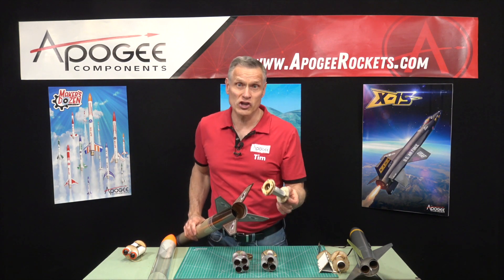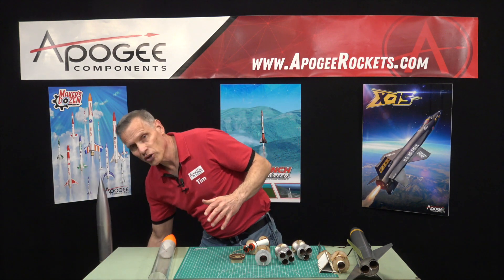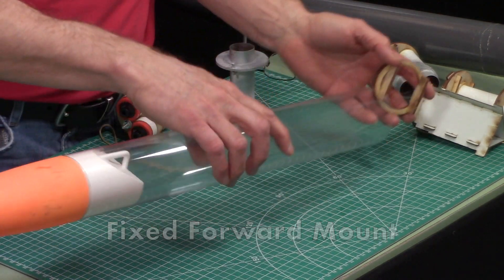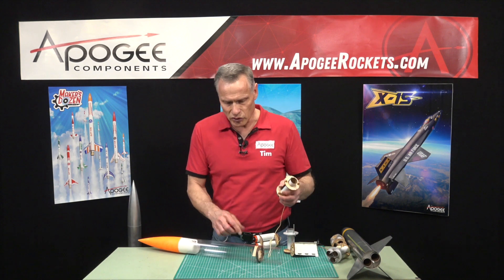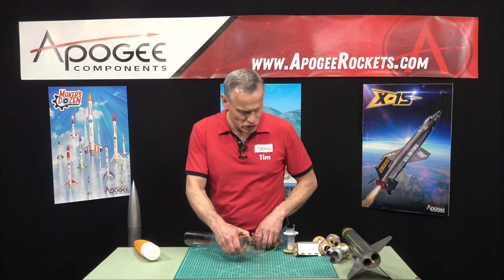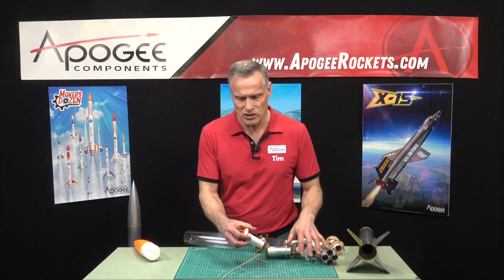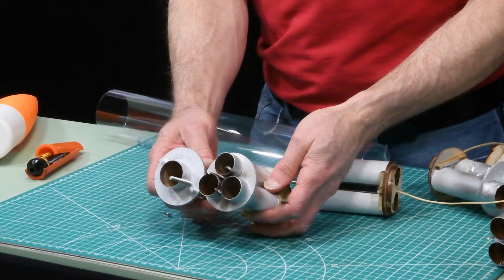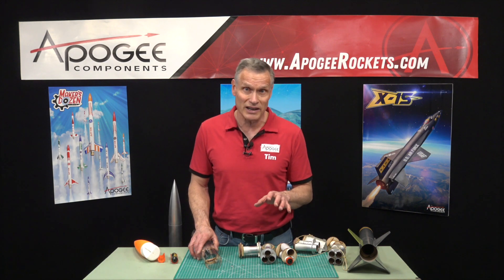Quick Change Motor Mount System For Model Rockets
Do you wish to have maximum versatility in your rocket with regards to the number of motors it can use? Wouldn't it be cool to use a single 29mm, and then pulling the motor mount out and having the option of using a two-motor cluster, or for that matter a three or four motor cluster? That is exactly what the Quick Change Motor Mount System allows you to do.

With it, you can change between multiple motor mount configurations in less than a minute so that - between flights - This allows you to radically change how your rocket design performs, and how much attention it will get from spectators.